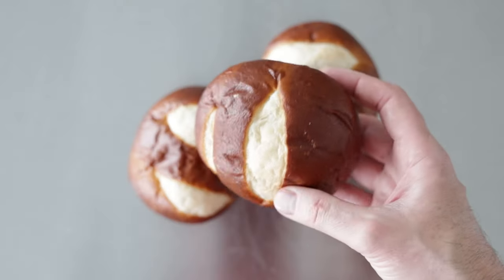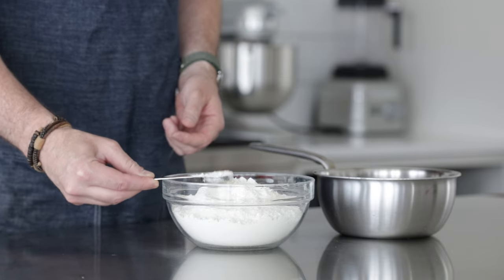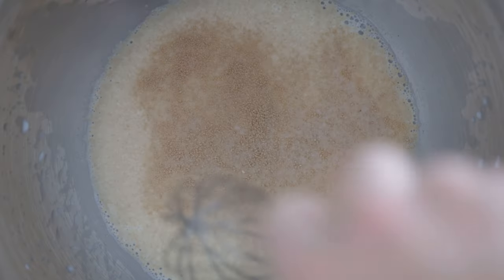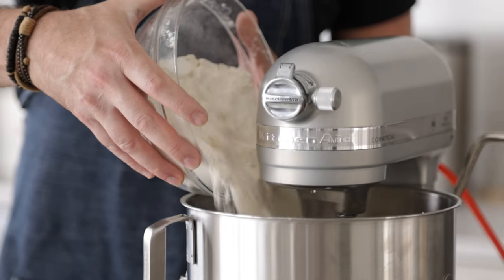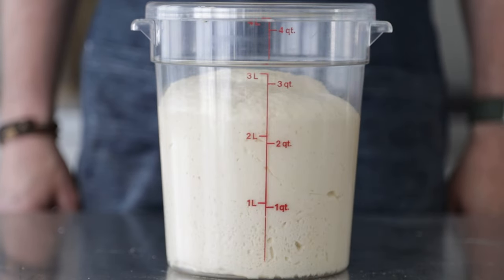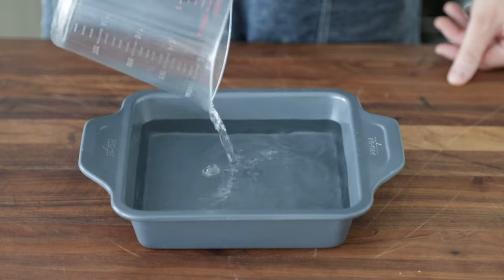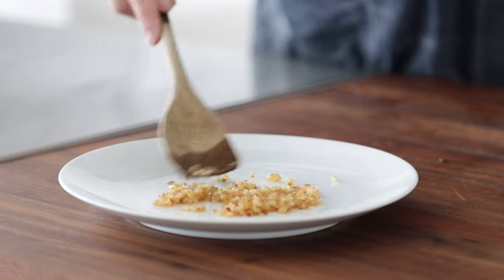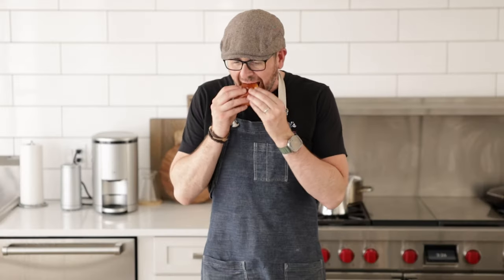Potato Buns are THE BEST Buns; Change My Mind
These fantastic homemade hamburger buns are perfectly moist, round, and golden brown for the best bun recipe for your hamburgers. You will love how light and delicious these are.

Ingredients for this recipe:

• 8-to-10-ounce russet potato
• 4 cups all-purpose flour
• ½ cup water
• ¾ cup whole milk
• 1/3 cup sugar
• 1 packet active yeast
• 1 ½ teaspoons coarse salt
• 1 large egg
• 1/3 cup softened unsalted butter

Cook time: 1 hour 17 minutes

Rise time: 2 hours

Procedures:

1. Poke some holes in a rinsed baked potato and bake in a pan or on a cookie sheet tray lined with parchment paper and bake at 400° for 60 to 70 minutes.
2. In the meantime, make the tangzhong using 2 tablespoons of bread flour, ¼ cup of water, and ¼ cup of whole milk. Add the ingredients to a medium-sized pot and whisk until smooth and combined.
3. Place the pot over low heat while constantly whisking until the mixture becomes a very thick paste, which takes about 7-10 minutes. Set it aside to cool to room temperature.
4. Once the potato is done baking, remove it from the oven and let it rest for 5 to 7 minutes to cool. Then peel it and run it through a ricer or food mill. Set it aside.
5. In the bowl of a stand mixer, whisk together the warm milk (112° to 115°), water (112° to 115°, 2 tablespoons of the sugar, and active yeast until well combined. Let it sit until a raft is formed, which takes about 5 to 7 minutes.
6. In the meantime, whisk together the flour, remaining sugar, and salt until combined.
7. Once the raft has formed, transfer the bowl to a stand mixer with the hook attachment and turn it to low speed. Then add in the mashed potato and then slowly add in the flour mixture.
8. Then, immediately add in the egg and tangzhong and mix on low to medium speed.
9. Once the dough starts to pull away from the bowl and adhere to the hook, add in the 1/3 cup of softened unsalted butter in 3 batches. Don’t add in the next round of butter until the previous one is mixed in.
10. The dough is done when it has mostly cleaned up the sides of the bowl. Transfer the dough to an airtight container with a lid and let it sit in a warm place for 1 hour or until it has doubled or tripled in size.
11. Next, punch down the dough and divide them into 10 equal-sized balls – about a heaping ½ cup packed or 125 grams each.
12. Fold and shape the dough in balls by pushing the center of it through the middle, creating a taught ball.
13. Place 5 on a sheet tray lined with parchment paper and cover with a kitchen towel for 1 hour.
14. Add water to a small pan and place it on the bottom rack in the oven and then preheat the oven to convection 375°.